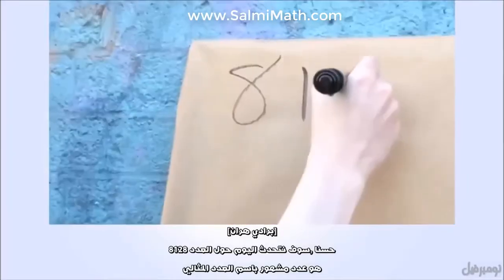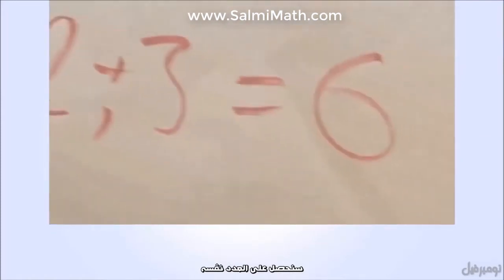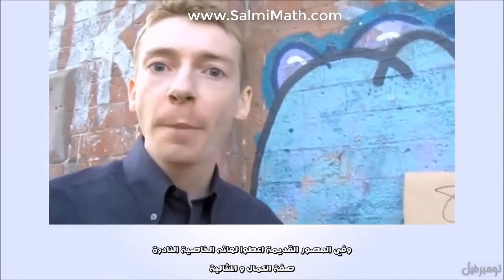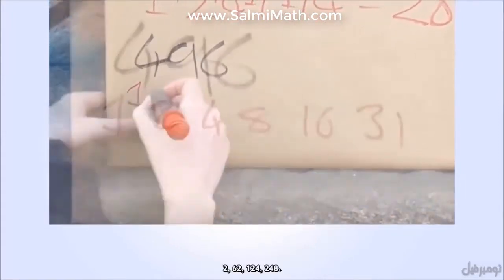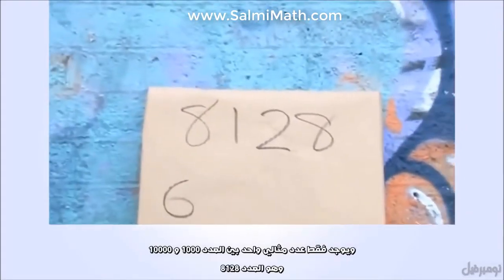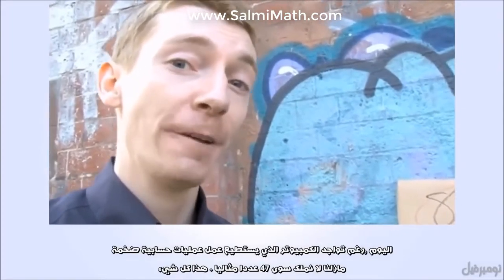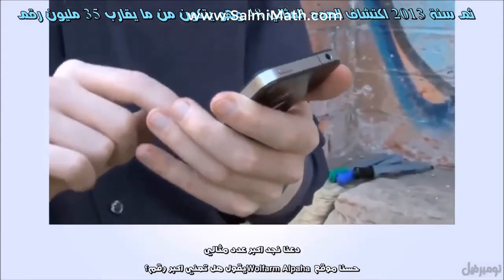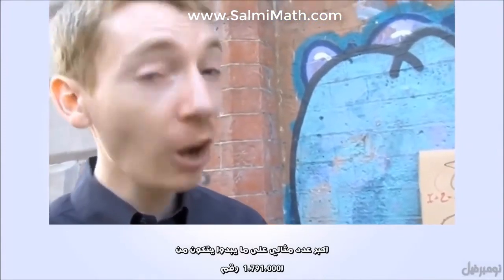سر عجيب في الأعداد المثالية في الرياضيات ؟ هل تعلم أن أكبر عدد متالي يتكون من 44,677,235 رقم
للمزيد من التفصيل حول الأعداد المتالية تجدها من خلال الرابط التالي